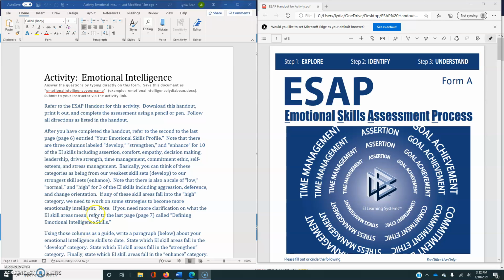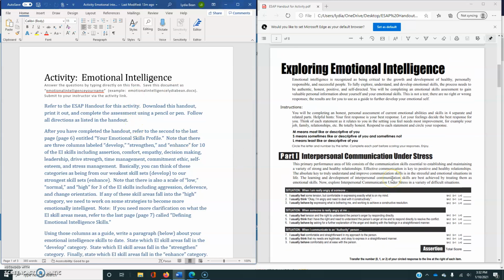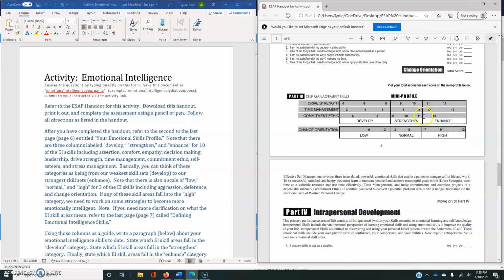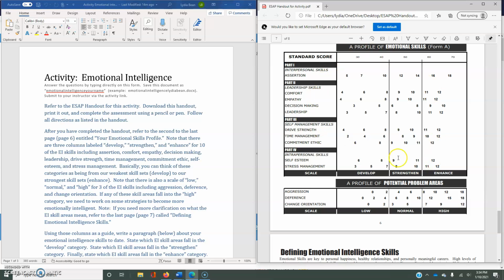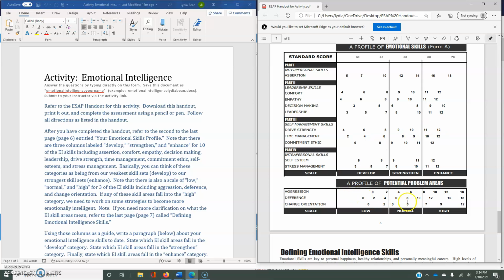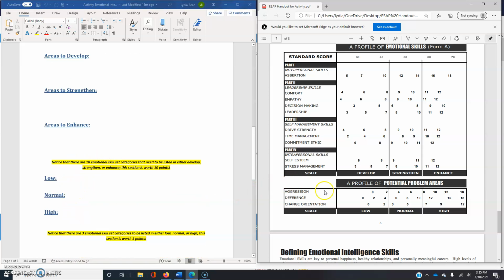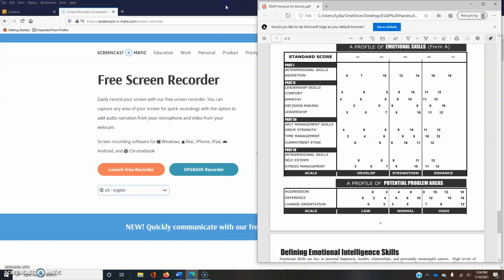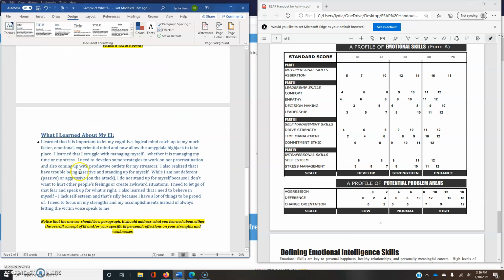TIP: Activity: Emotional Intelligence